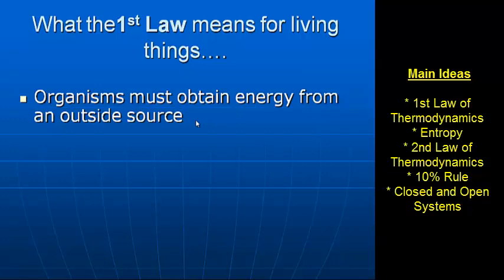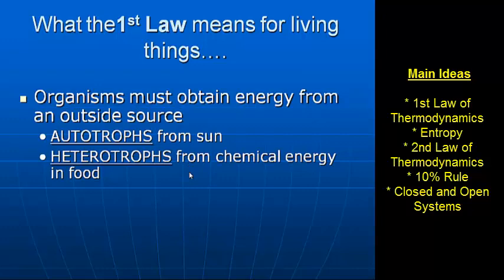Energy Flow - 18 min 54 sec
laws of thermodynamics, 10 percent rule, closed and open system